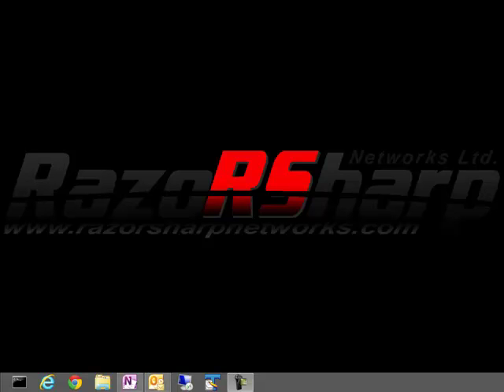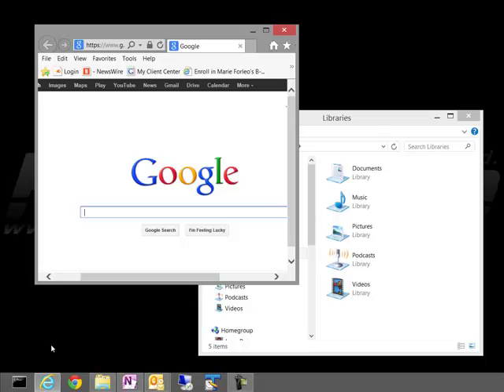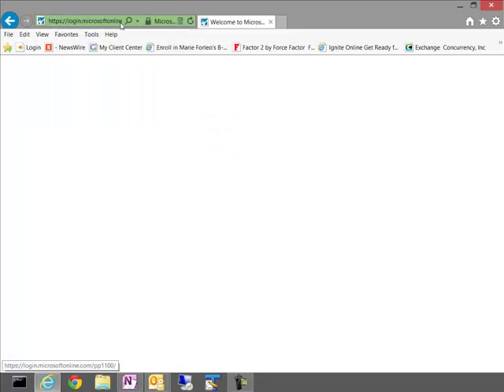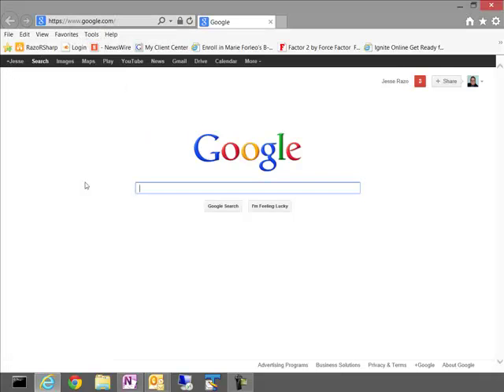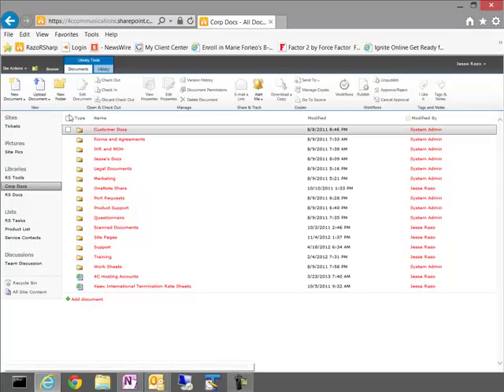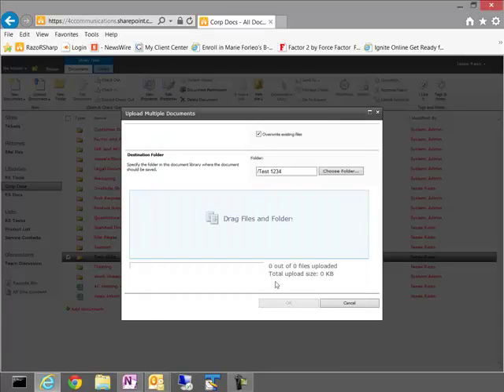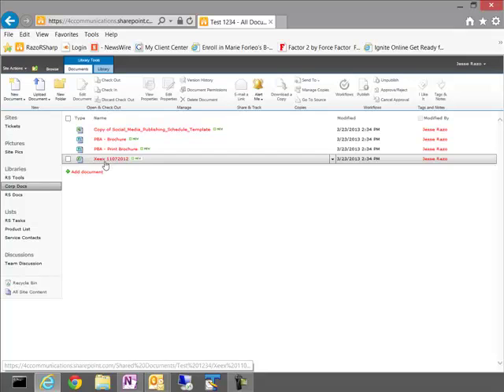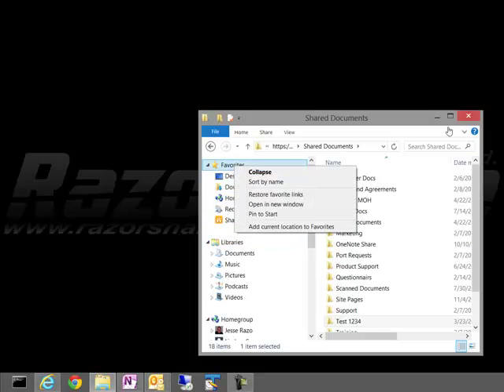Hosted SharePoint - RazoRSharp File and Document Management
For Hosted SharPoint or Office 365 subscription details,

RazoRSharp Networks demonstrates how small and medium sized businesses can provide anytime, anywhere access to company files without having to maintain expensive and complex small business networks, VPN's or remote access applications for employees.  Remove all of the complexity and the majority of the cost from your document management solution today!